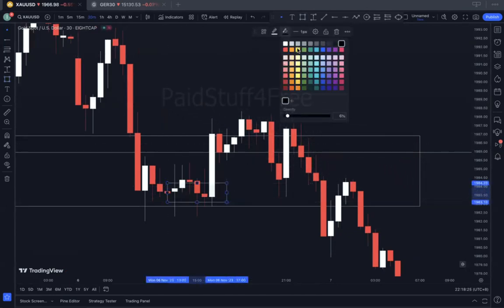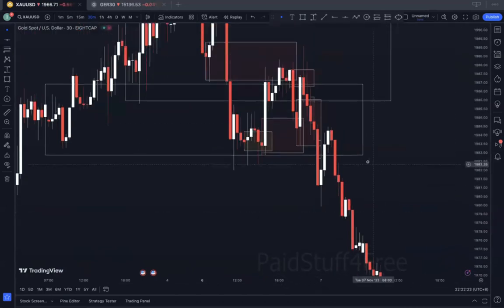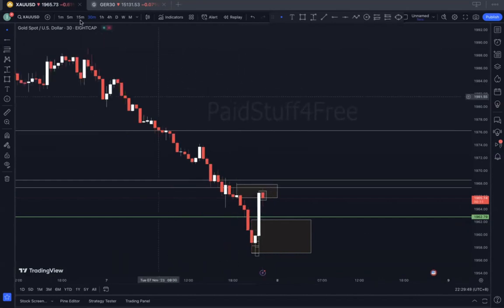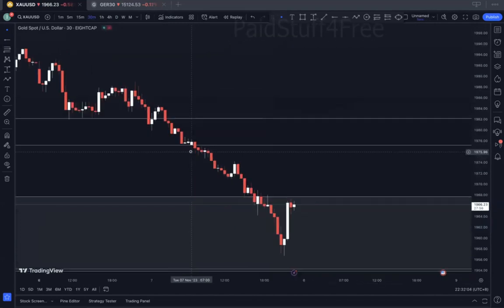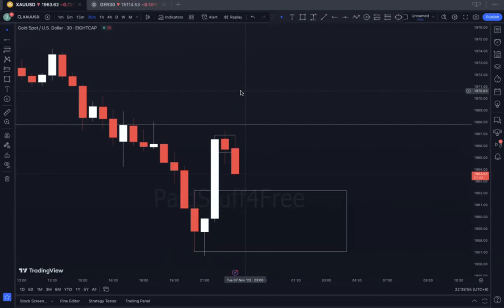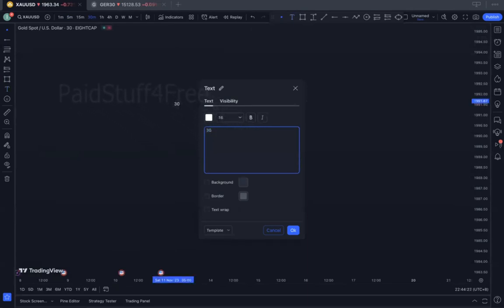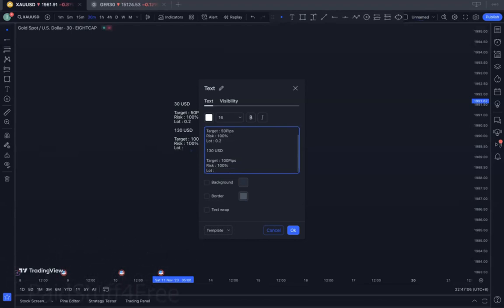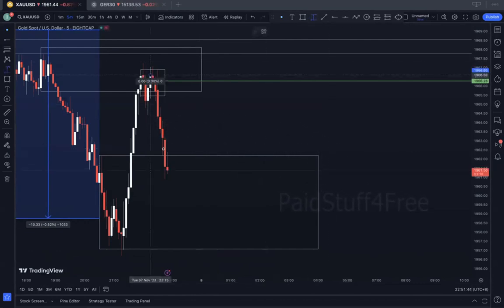King zulfan engulfing part 6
💡 Why the Engulfing System?
The Engulfing System leverages one of the most reliable candlestick patterns to predict market movements with precision. By mastering this strategy, you’ll gain a significant edge in the Forex market, allowing you to maximize your profits and minimize risks.

🚀 Start Trading with the Engulfing System Today:
Watch now to learn how to master this powerful strategy and take your Forex trading to the next level.📊 Master Forex Trading with the Proven Engulfing System Strategy!

In this video, I reveal the powerful Engulfing System strategy—a proven method for dominating the Forex markets through advanced technical analysis. Whether you’re a beginner or a seasoned trader, this strategy is designed to help you identify key market trends and make more informed trading decisions.

🔍 What You'll Learn:

How the Engulfing System works and why it’s so effective.
Step-by-step instructions to implement the Engulfing System in your trading.
The best technical indicators to use alongside the Engulfing System.
Real-world examples and live trading scenarios using this strategy.